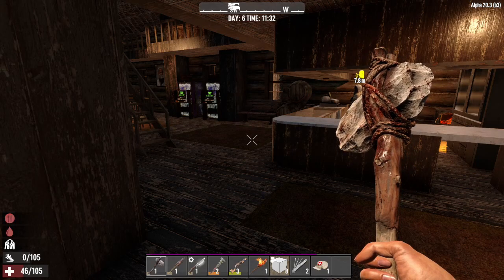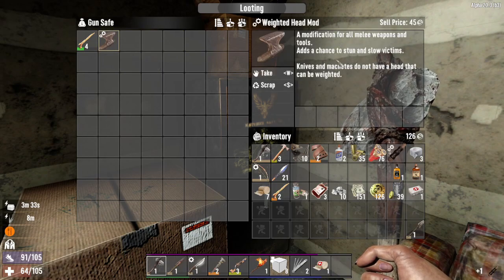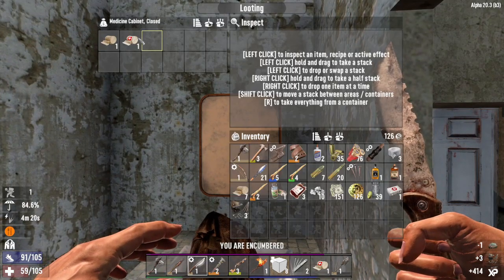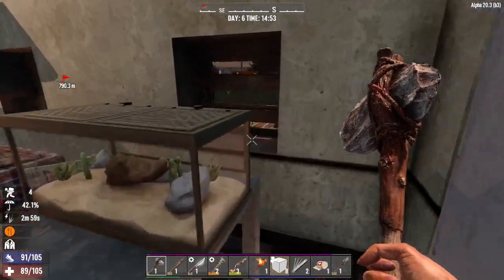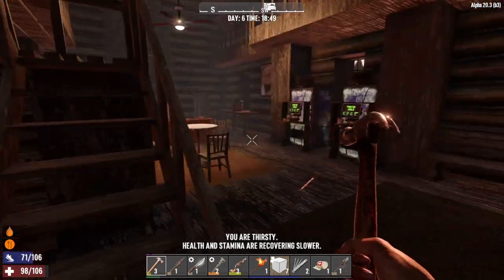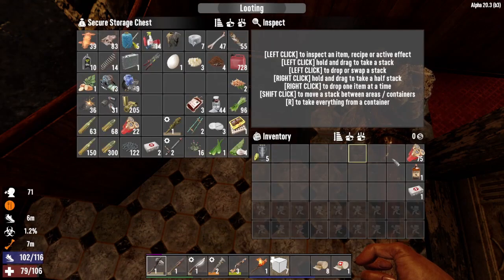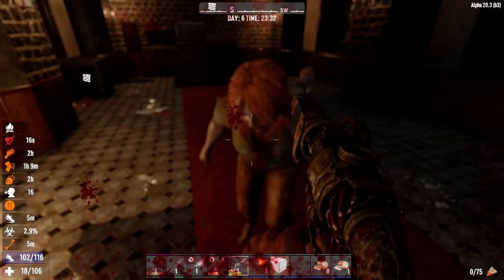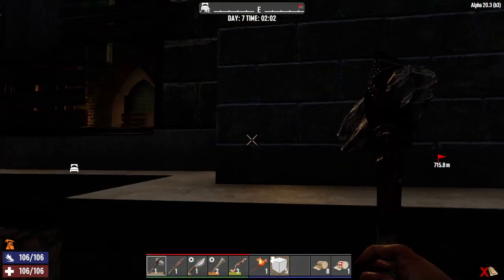Zombie Thieves Break In | 7 Days to Die Ep6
I was just trying to make friends with the neighbors but it seems like maybe they are trying to tell us we don't belong in their town.